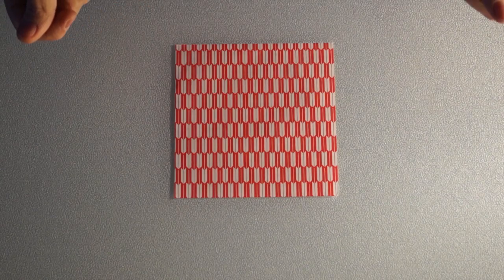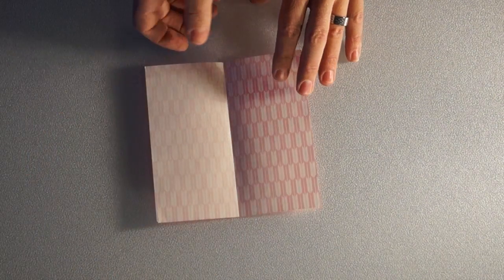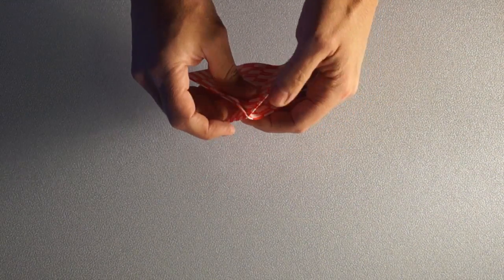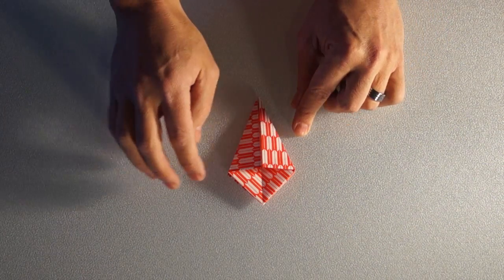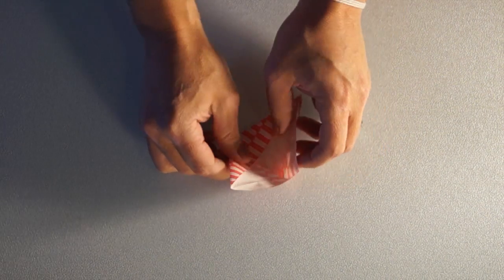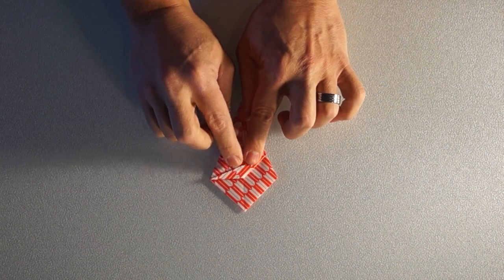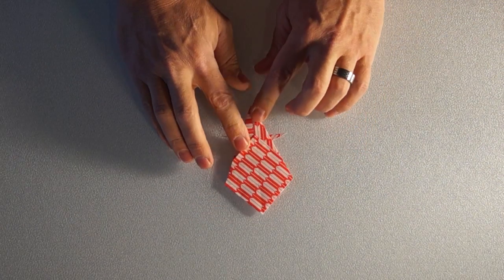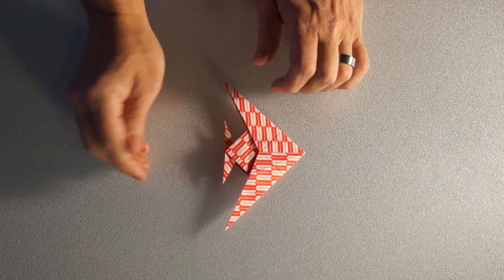Video Dojang Classroom - Fish Origami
Video Dojang Classroom - Fish Origami.  Shin Ho Kwan